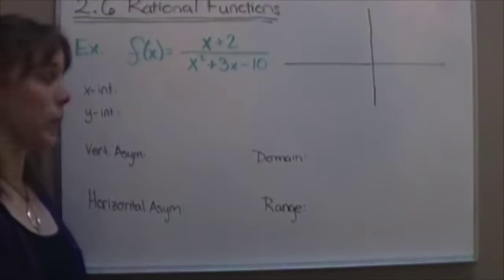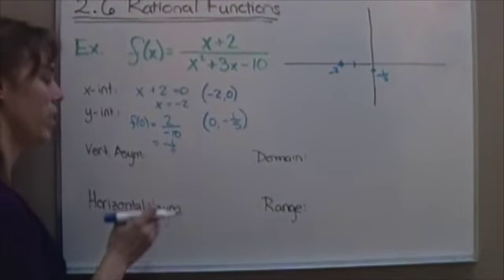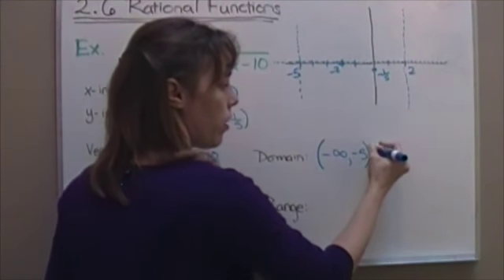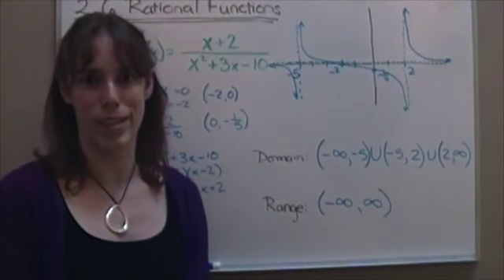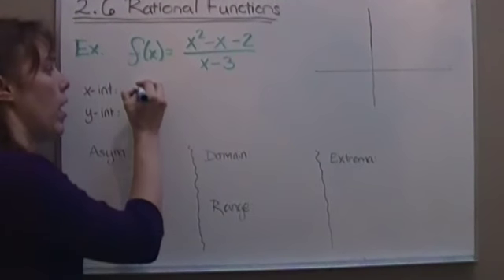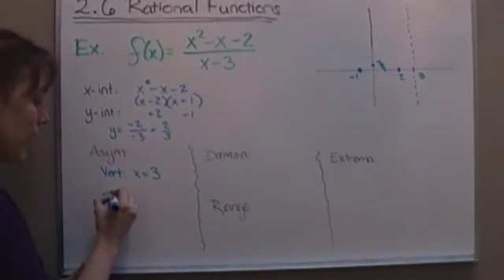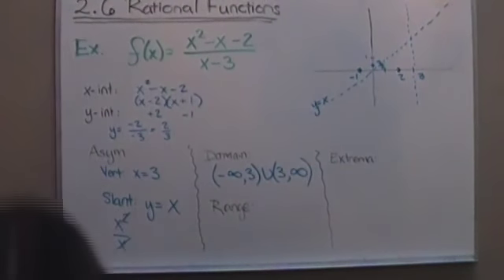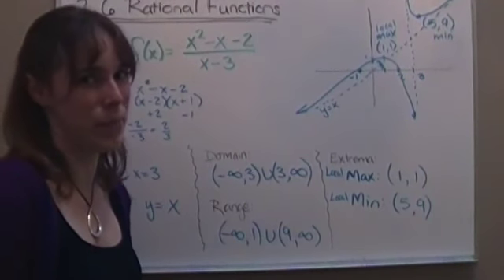2.6 Rational Functions 3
2.6 Rational Functions (part 3 of 3)